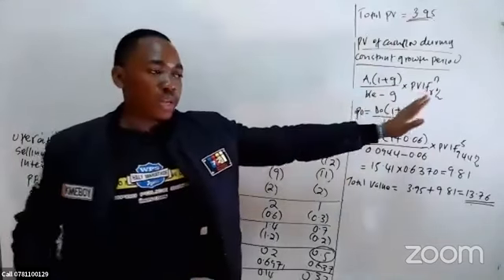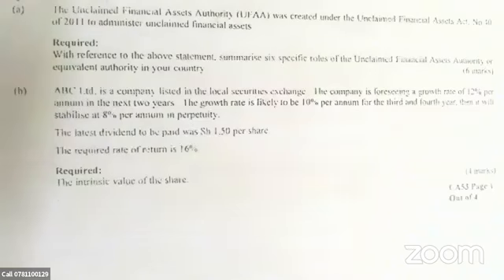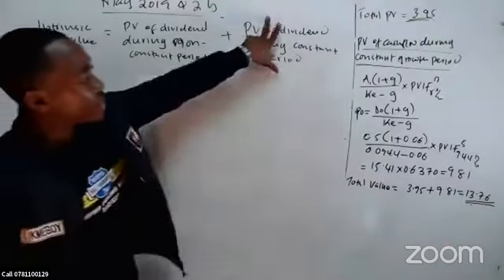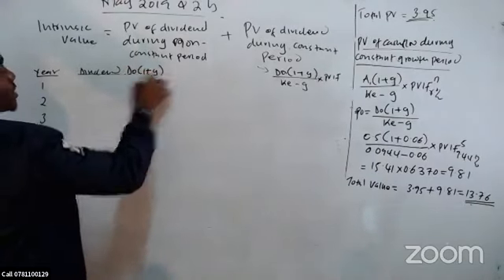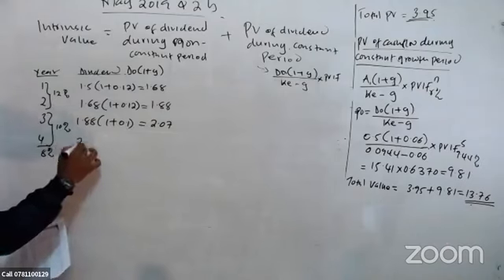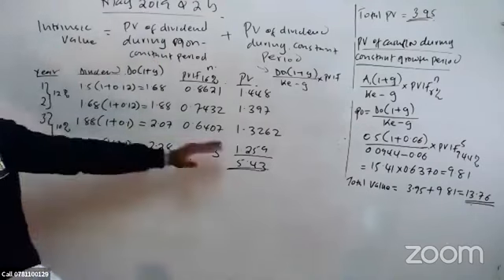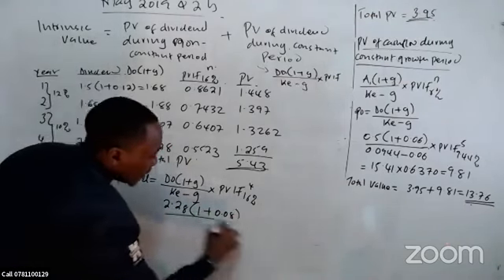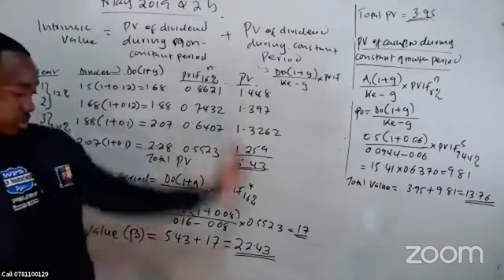AFM Corporate Valuation Part5 of5 May 2019 Q2b- or 0726531471 for classes & revision